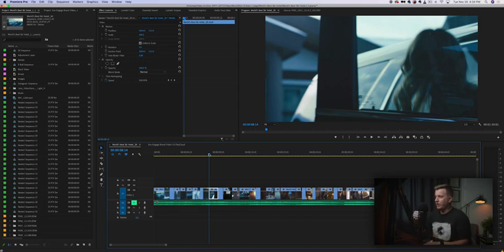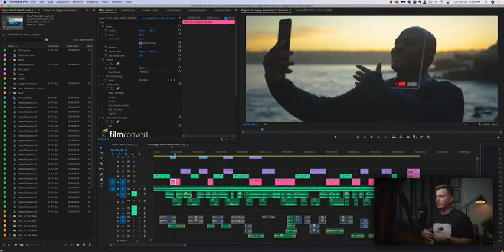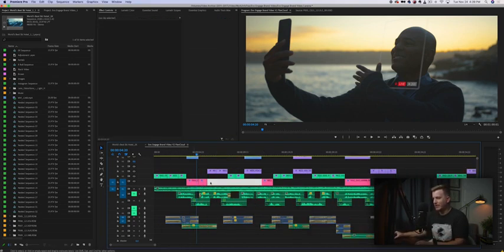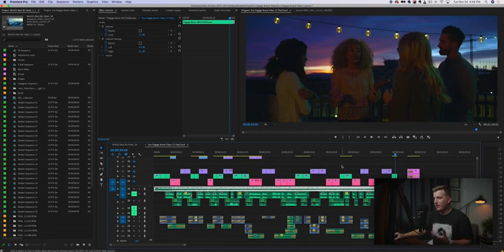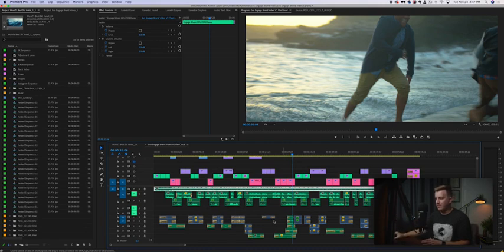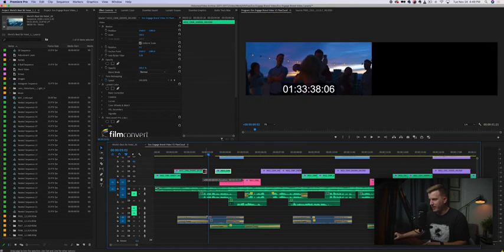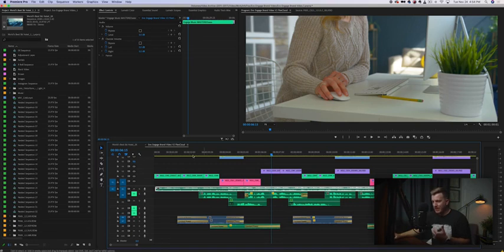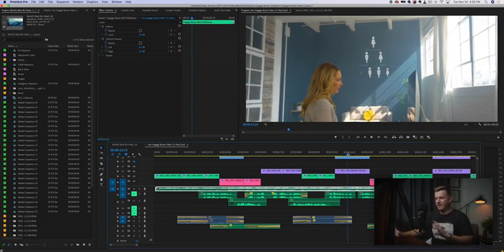Basic of premiere pro Storytelling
Lets create the magic